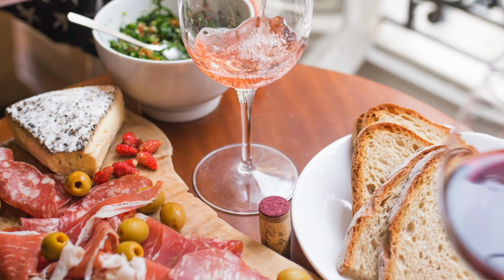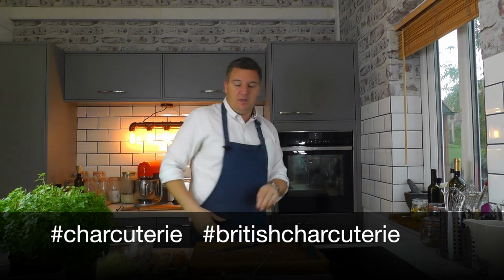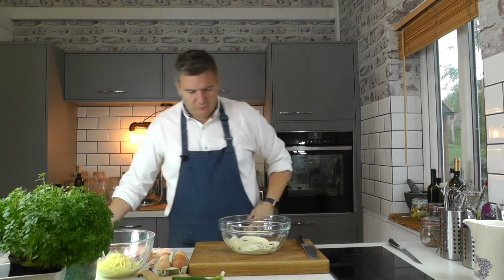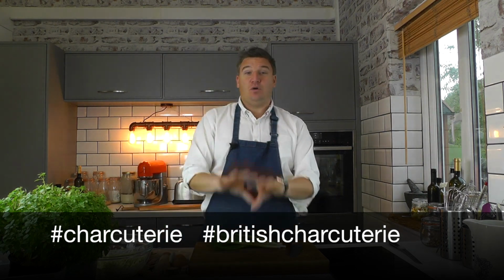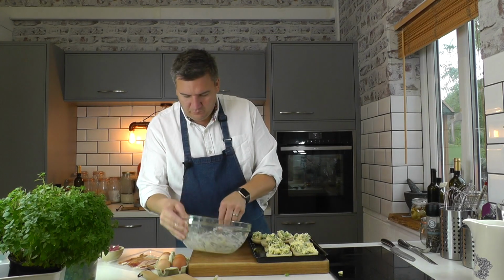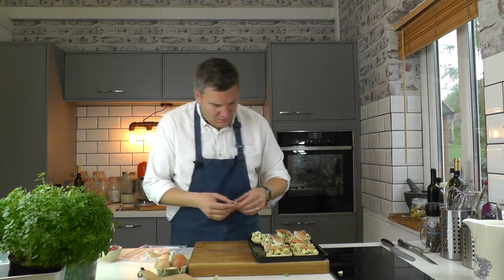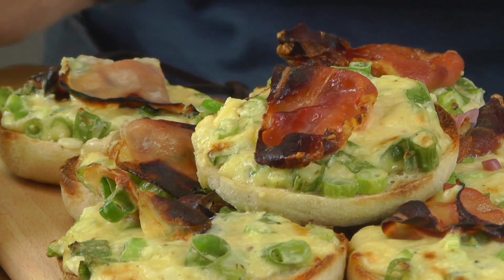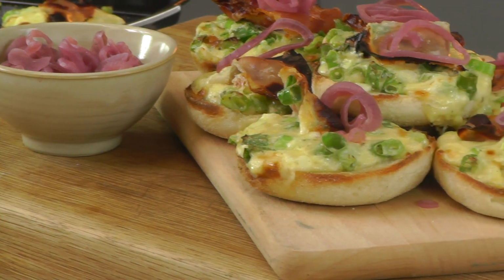cheese toastie1.1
This video is about cheese toastie